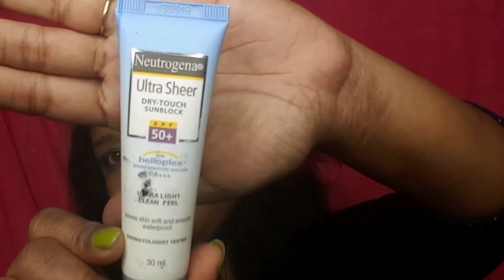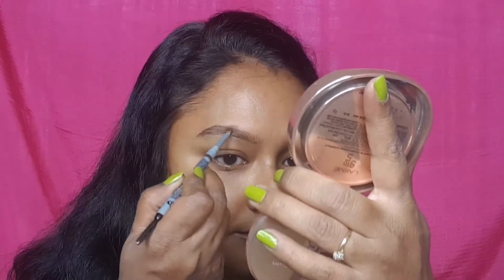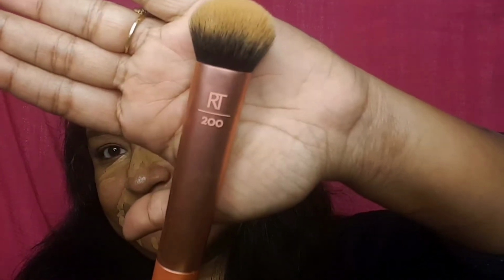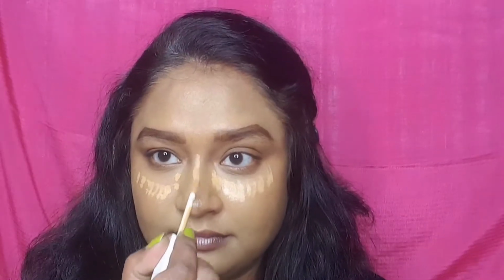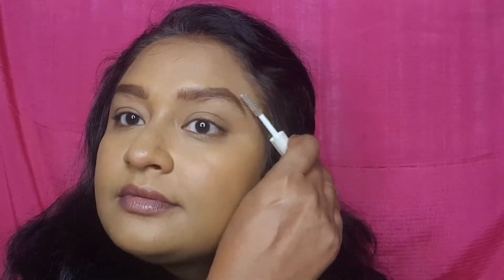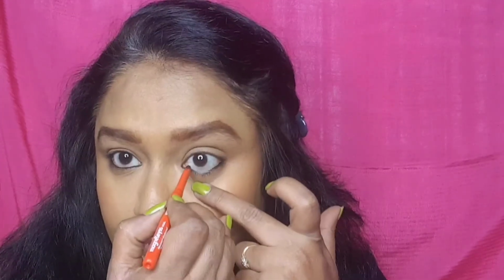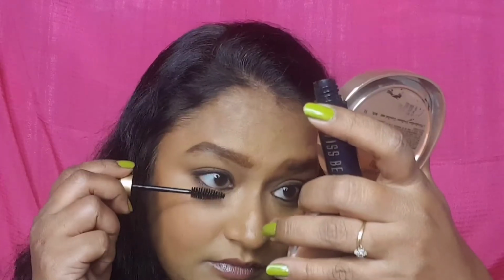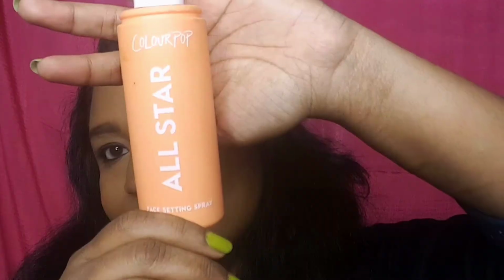Quick & Easy Office Makeup look 2020| How to do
Hey Everyone 👋
Today's video is going to be quick and easy look that you can carry it very well in your office, corporate meetings. This look is so easy to recreate that it will not take you more than 10 minutes. So let's just get into the tutorial 😊
•Pond's gel moisturizer
Pond's Super Light Gel Moisturiser, 73 g
•Neutrogena Ultra Sheer Dry Touch Sunblock, SPF 50+,
•L.A. girl pro concealer-Fawn
•The Balm cosmetics Furrocious Brow pencil

•Elf Brow and Lash mascara

•Swiss Beauty Mascara
SWISS BEAUTY SB-8095 Mascara
•Swiss beauty lipliner #1 Royal Red
GlamTools® Bold Matt Lipliner for girls set of 12
•Physicians Formula liquid lipstick- Bare with me

If you find my videos helpful you can share it amongst your family & family.
I will See you soon on my next video.